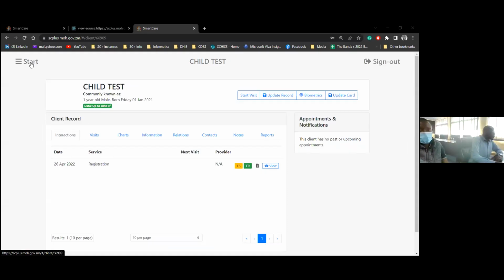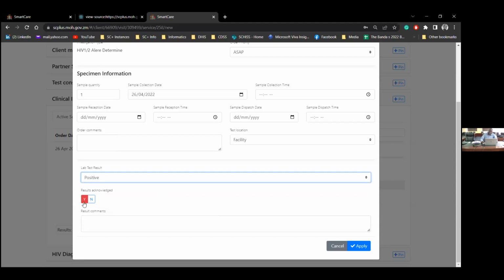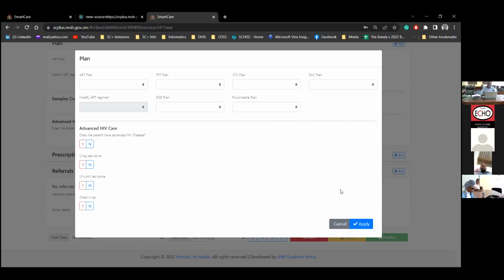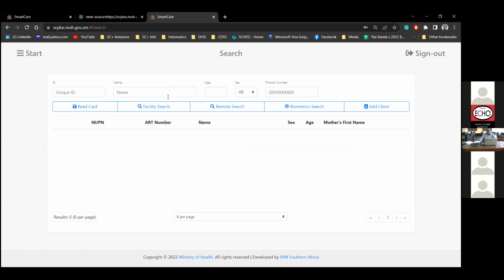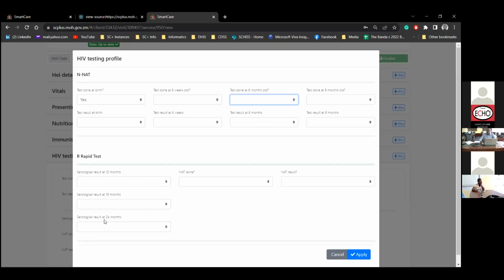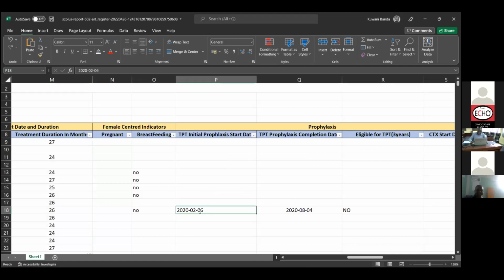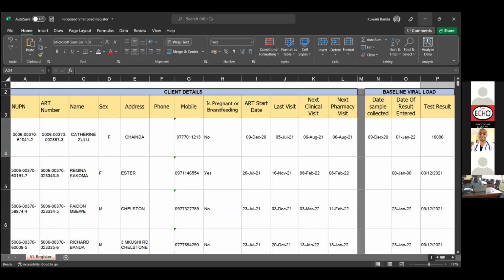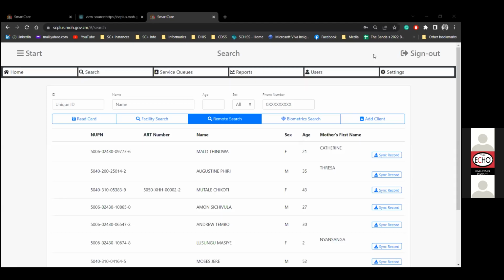MOH Zambia ECHO Presentation 26th April 2022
special Session on SmartCare Plus as part of continuing professional development through on-going training/mentoring to improve Health Care Workers’ capacity in service delivery.